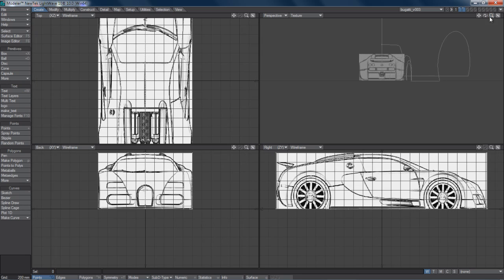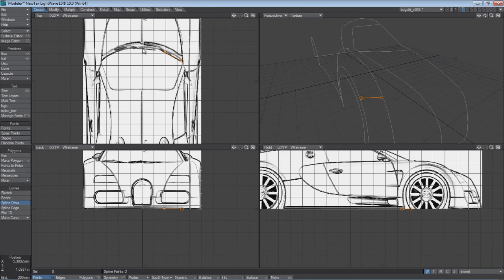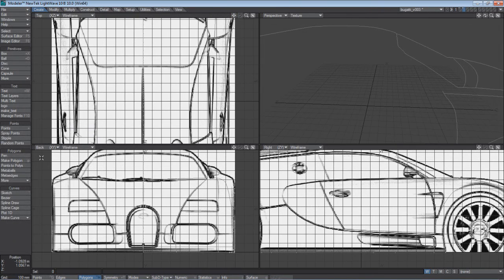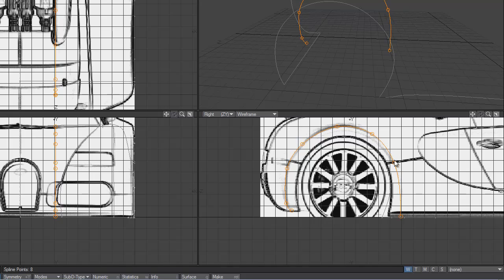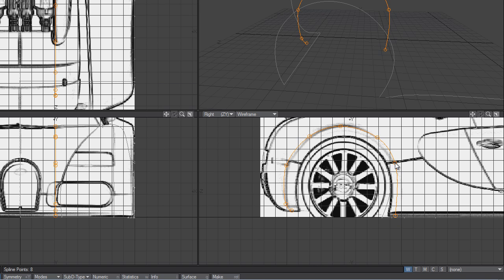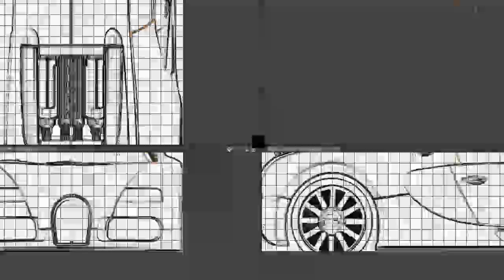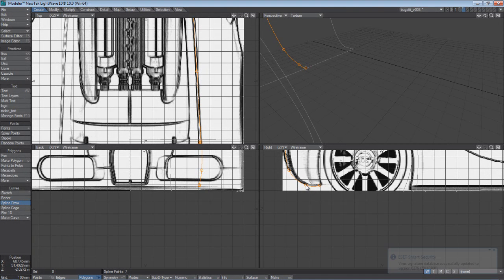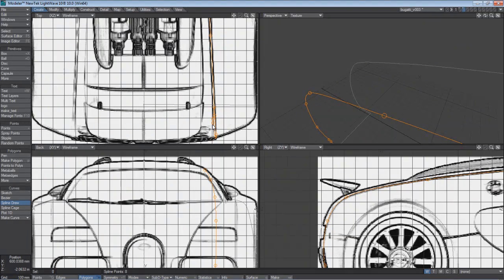Bugatti Rear Quarter Panel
This video is the seventh inning stretch of the placing splines for the Bugatti Veyron.  In this video the Bugatti starts to take form.